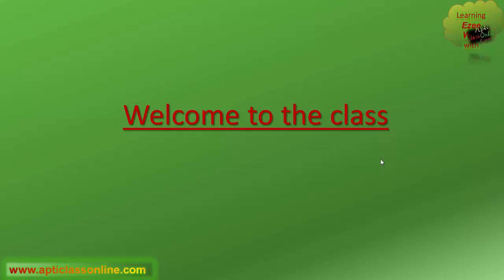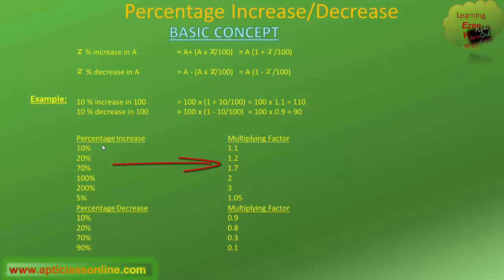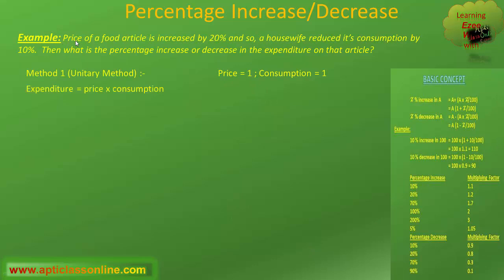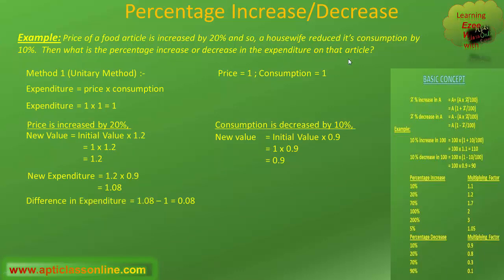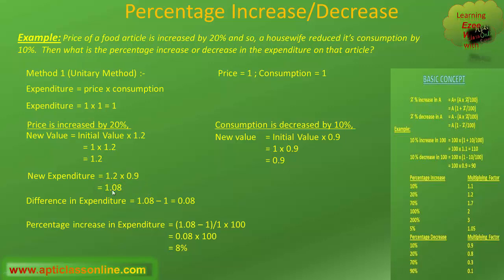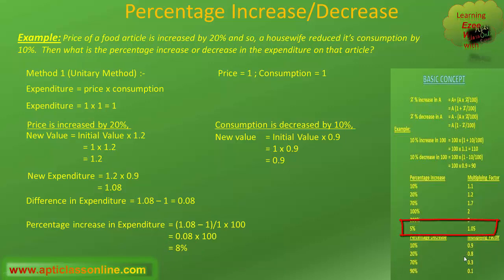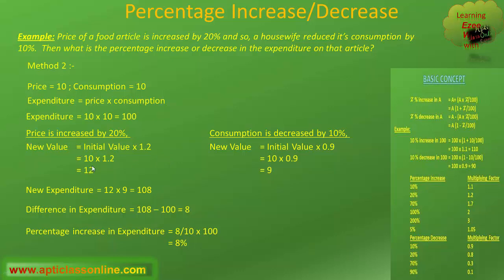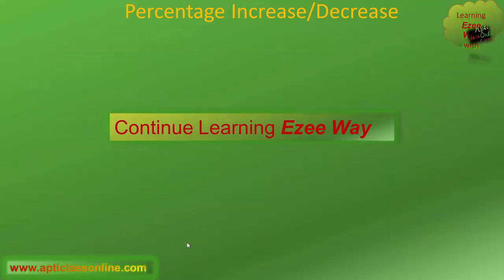Percentage Increase|Decrease Basics:Solving Questions Based on Monthly Expenditure-Ezee Way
This video Lecture will help students learn Basic Concepts, Techniques & Tricks with example to solve questions based on Percentage Increase|Decrease in Quantitative Aptitude.

The technique is used to calculate percentage Increase/Decrease for questions based on Monthly Expenditure where Monthly Expenditure on any article is based on two different factors.

It is highly useful for students of High School and K-12.